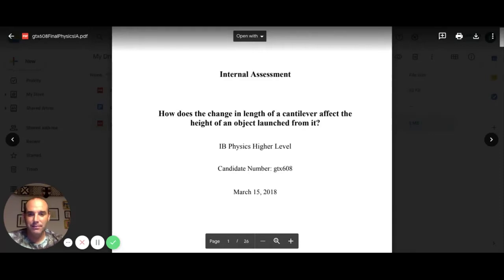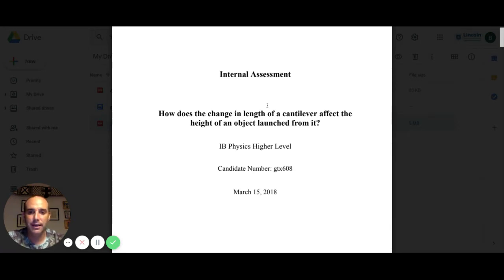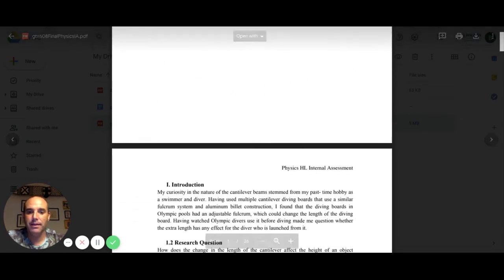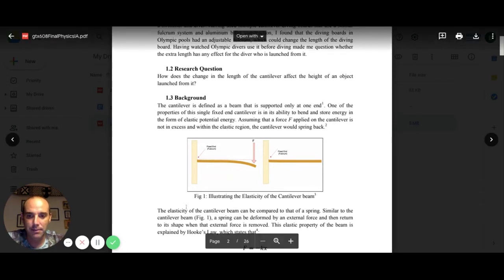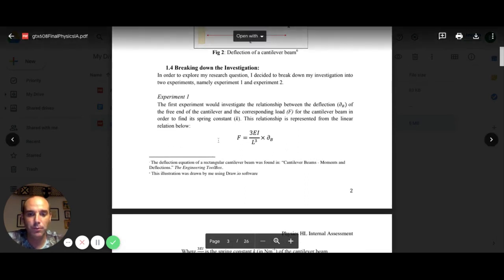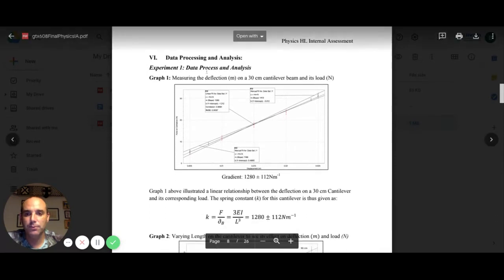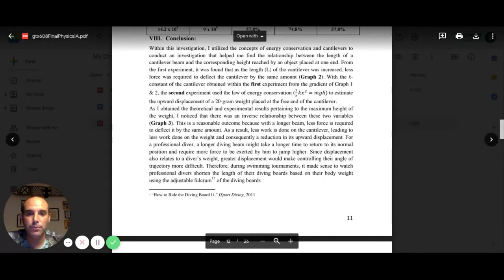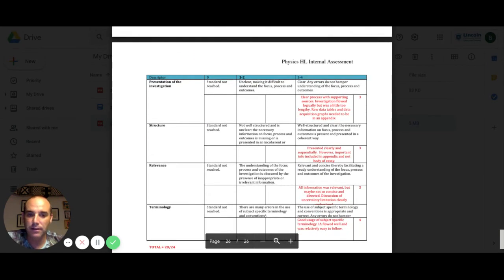This is what a Physics IA looks like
Here is your first glimpse of what a professional physics IA looks like. After completing the workshop, you will have a better understanding of what's involved in the design of a quality IA.